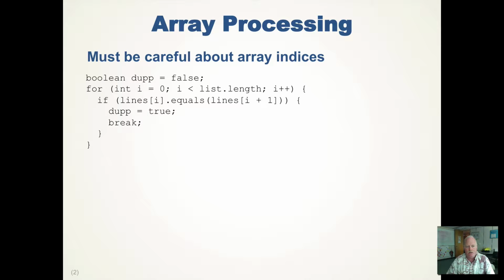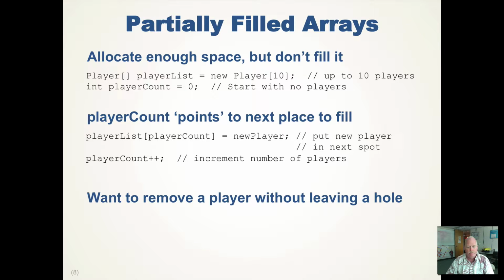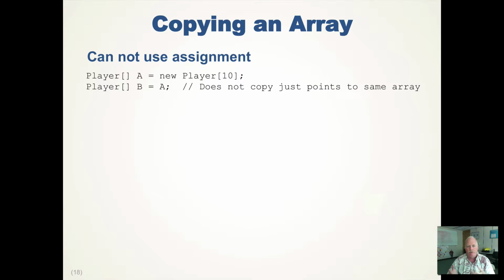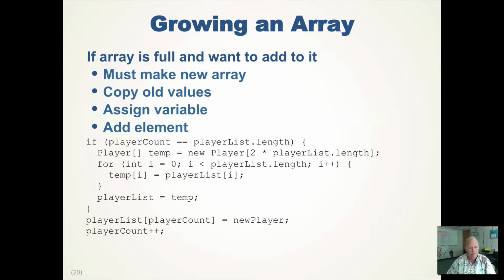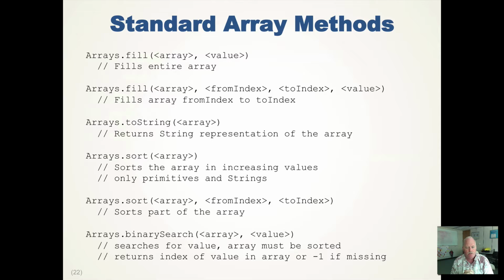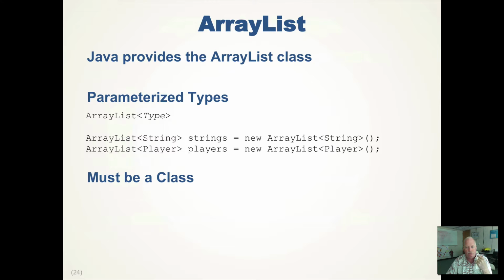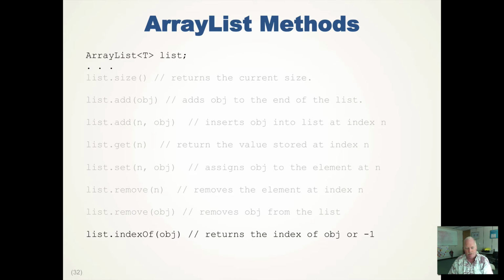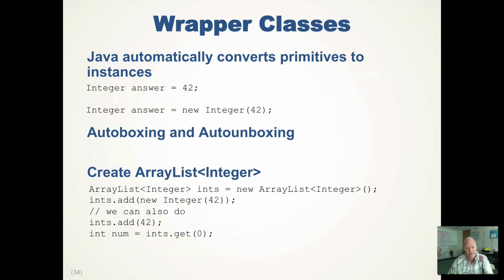Processing Arrays and ArrayList